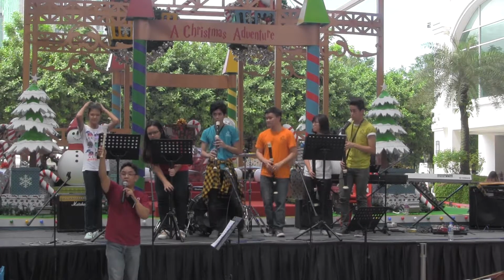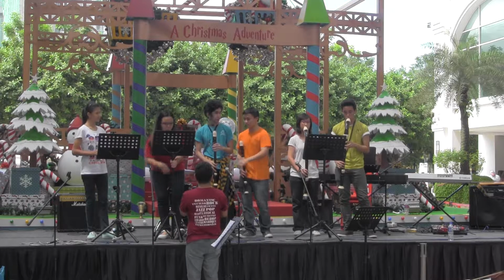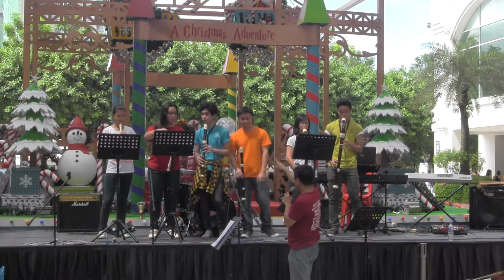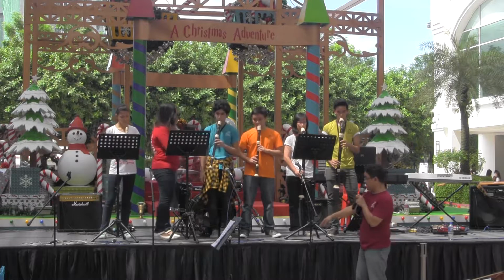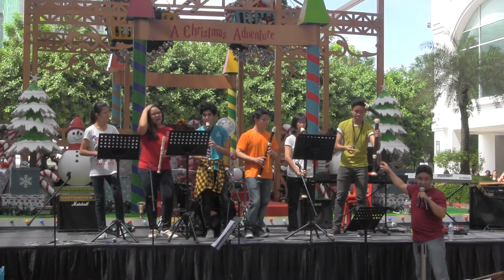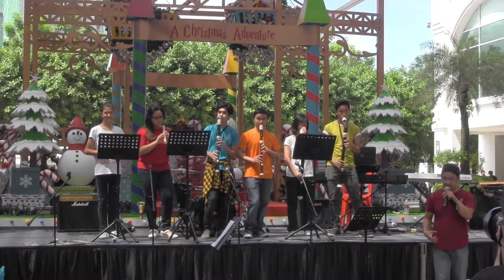Hark the Herald Recorders